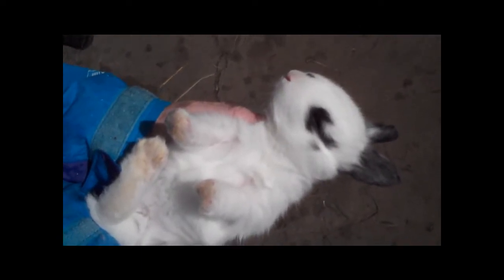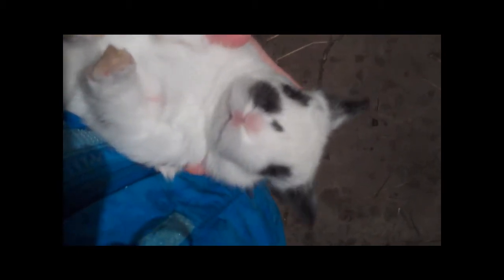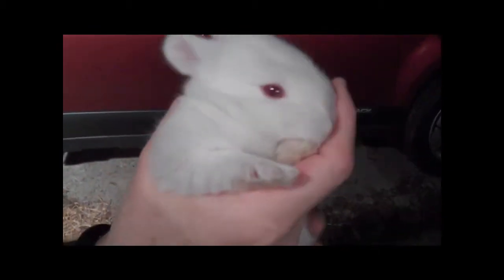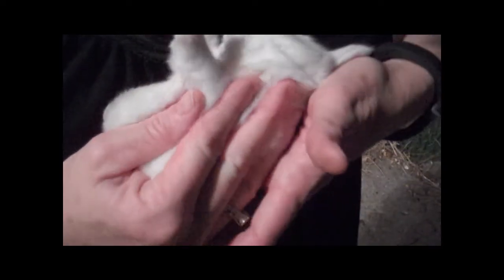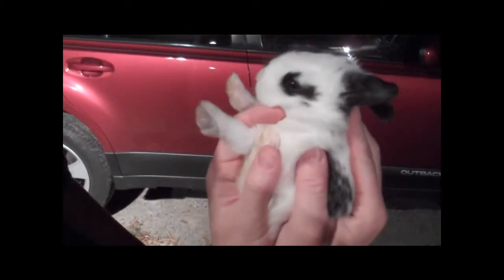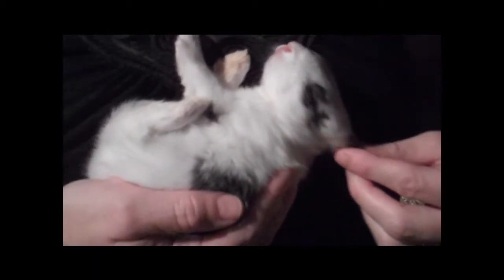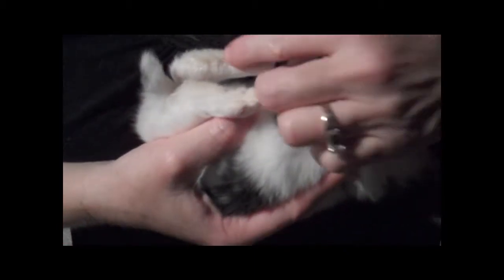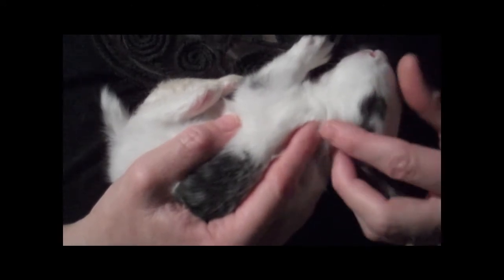Baby bunnies asleep - French Angora Rabbit Kits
I hope you enjoy this little video of my Aug 2014 litter of French Angora rabbit kits. They are by ISF's Champ and out of Briar Lane's Frosty. They provide a great demonstration of how to relax.